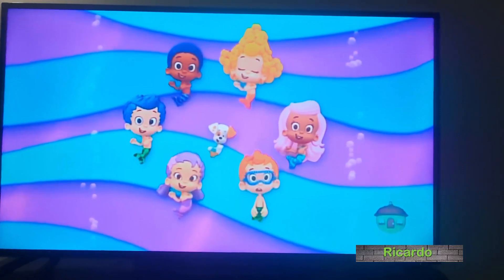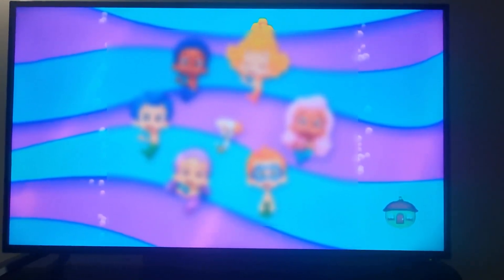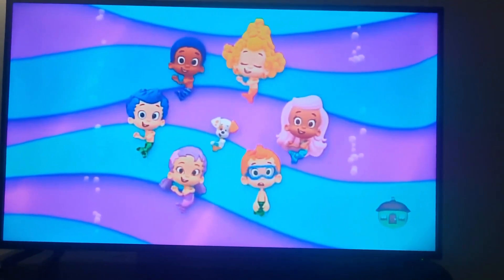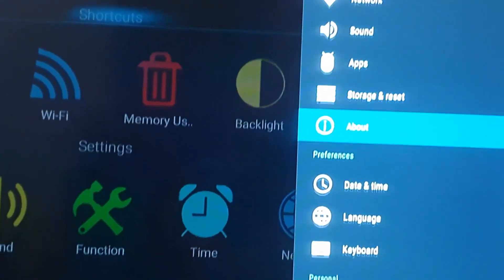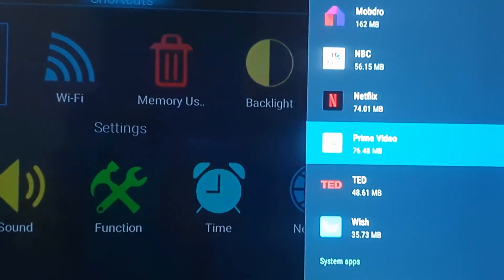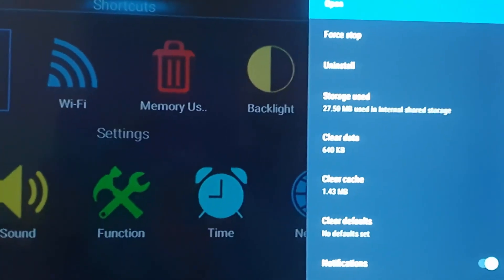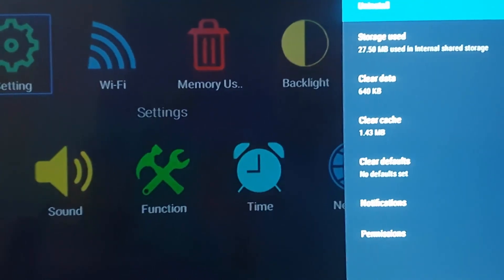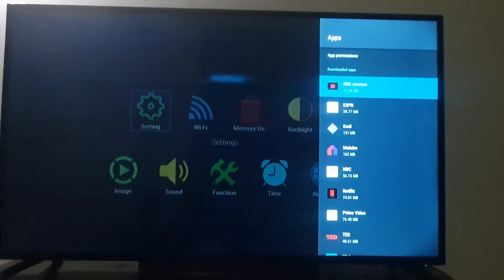How to Force Stop an App JVC Smart TV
This is How to Force Stop an App JVC Smart TV with all directions shown. Force close a app that may be causing issues with your TV.